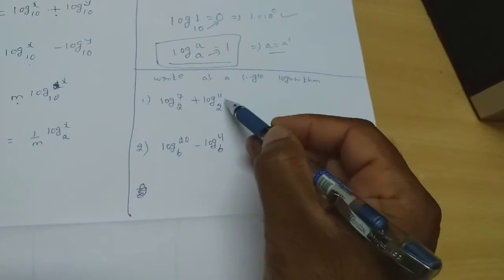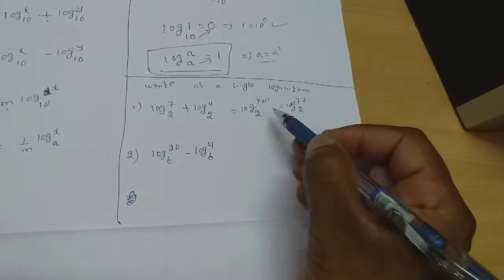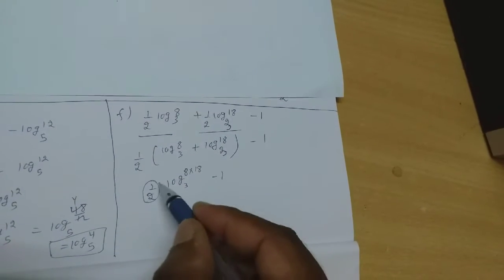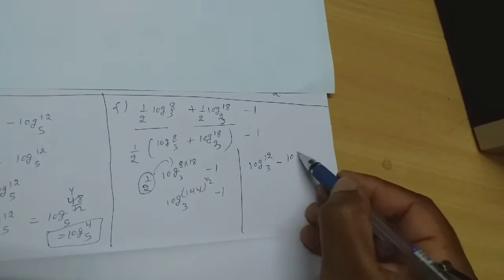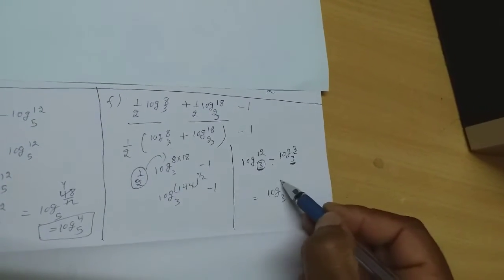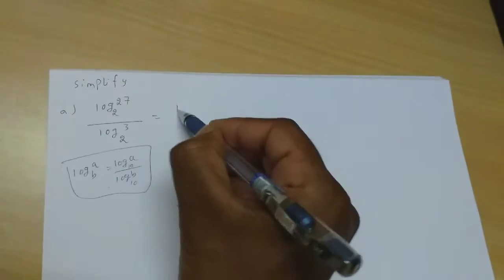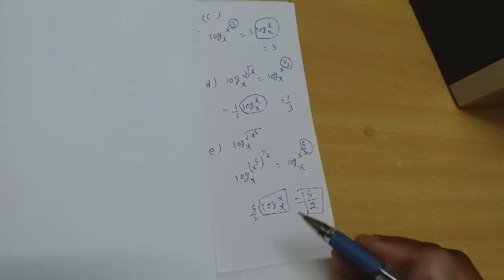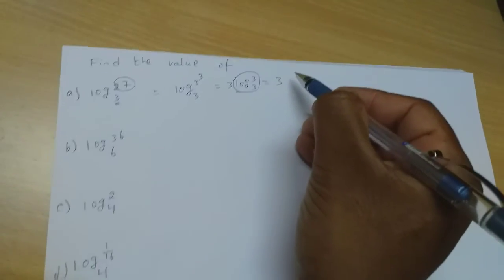Logarithm 2 A level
Logarithm formula usage